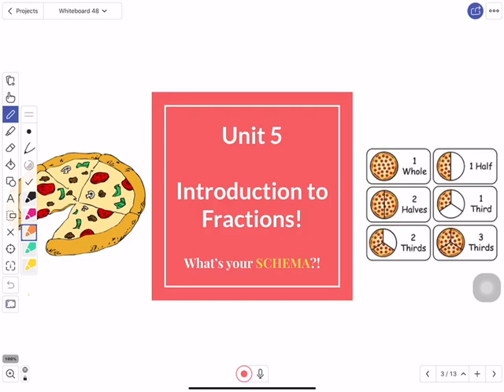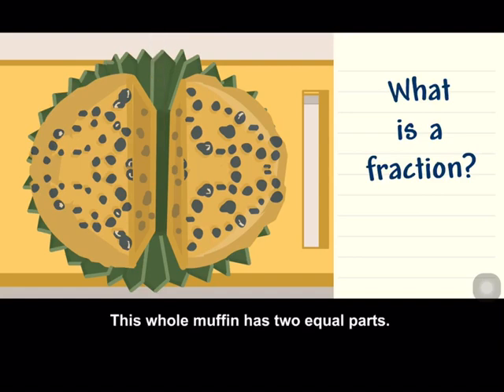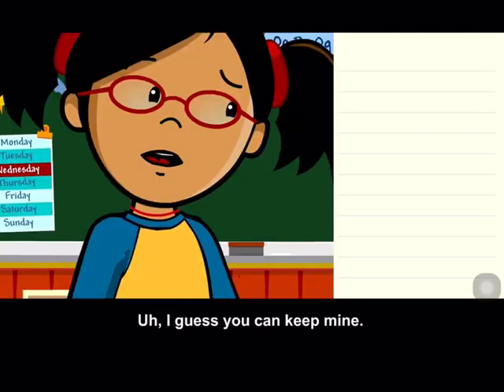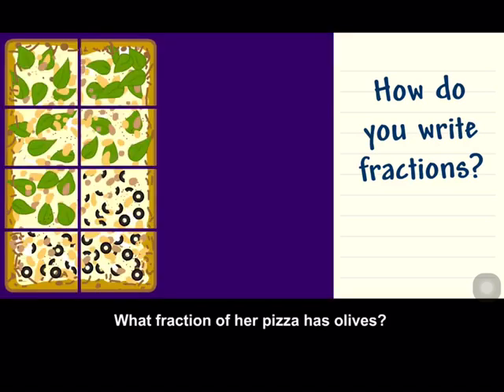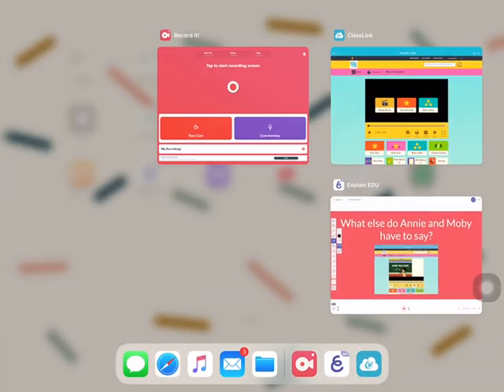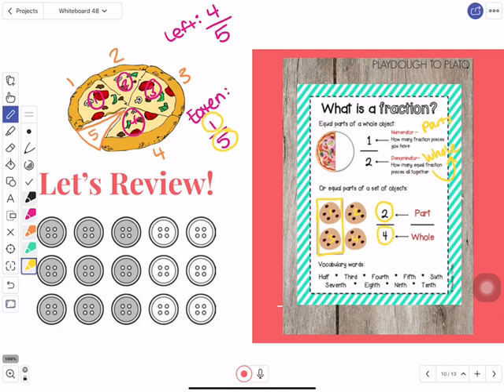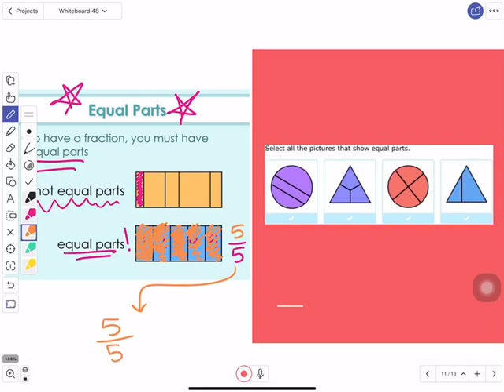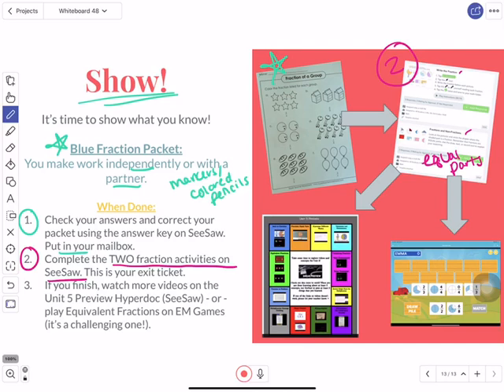Intro to Fractions EM Unit 5